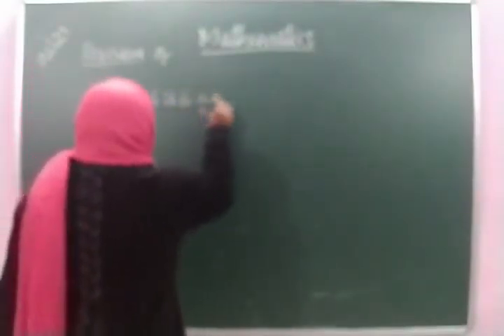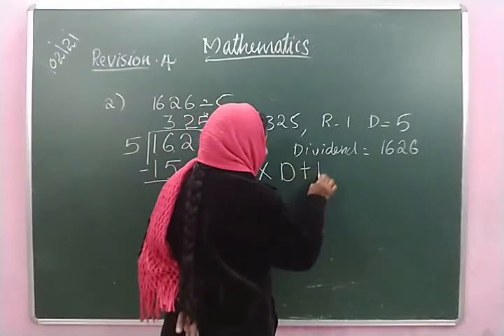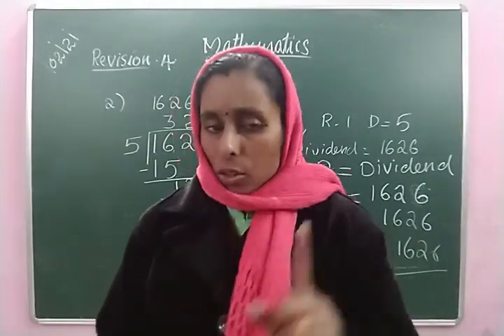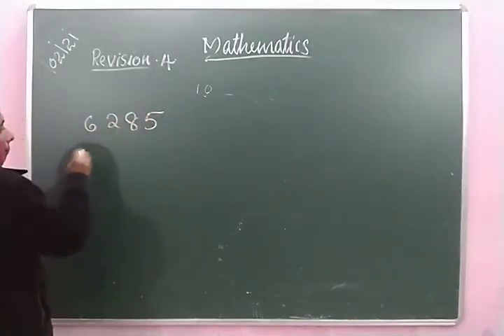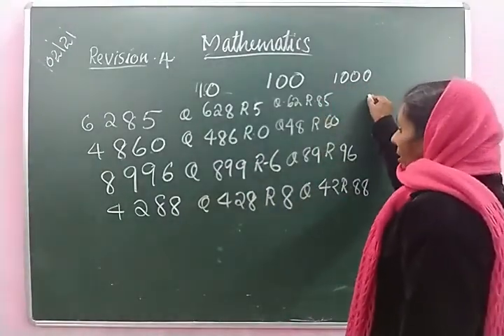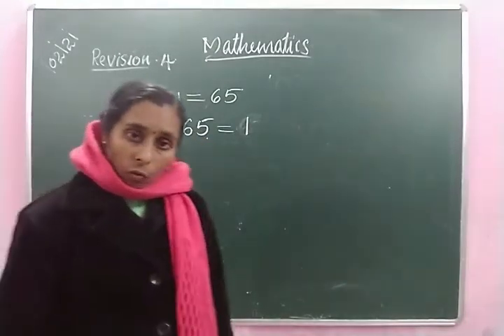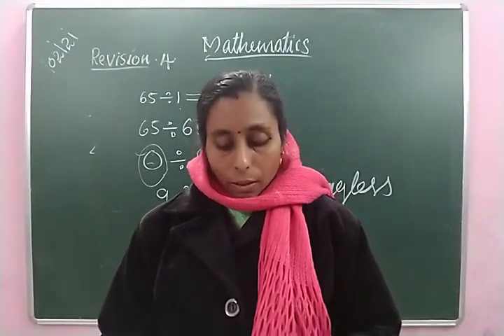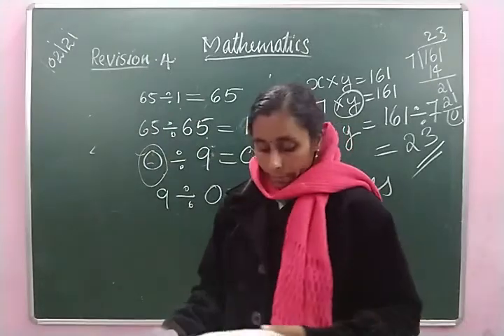CLASS IV Mathematics (03/02/21)